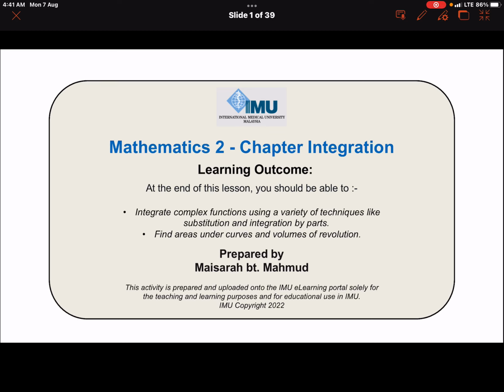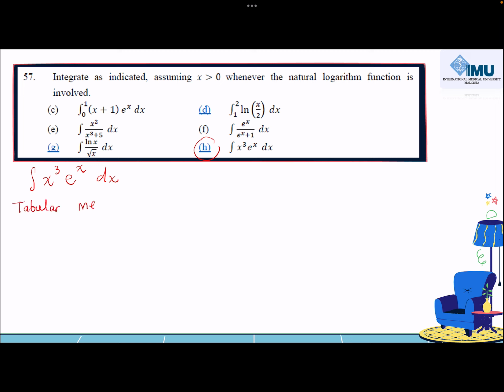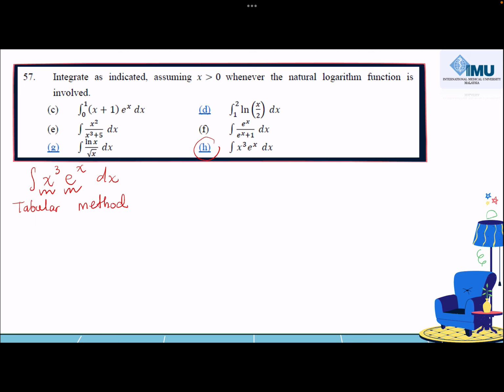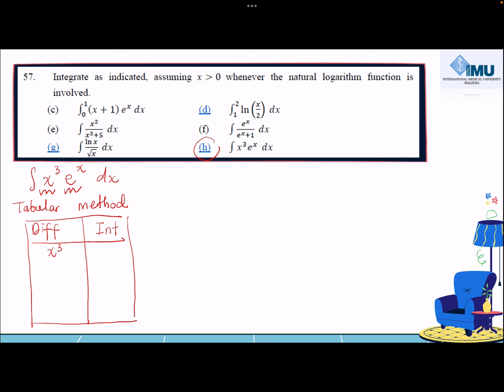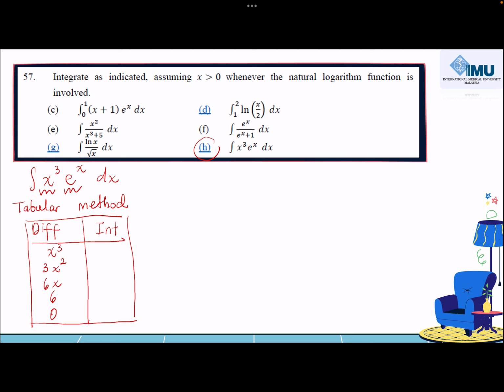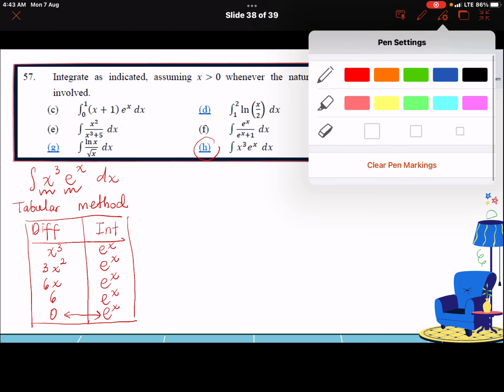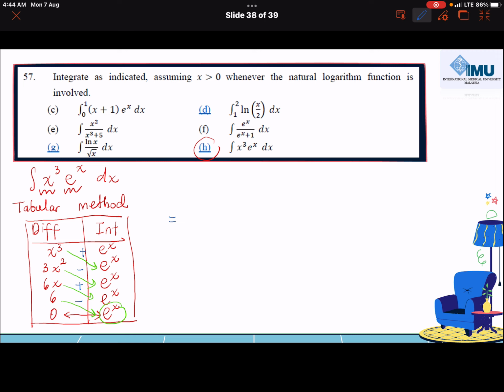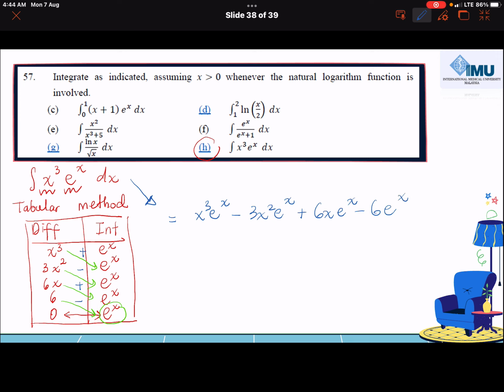Integration Tutorial Q57 h